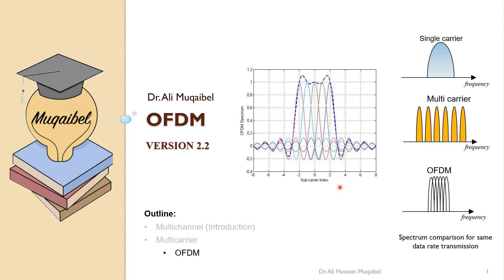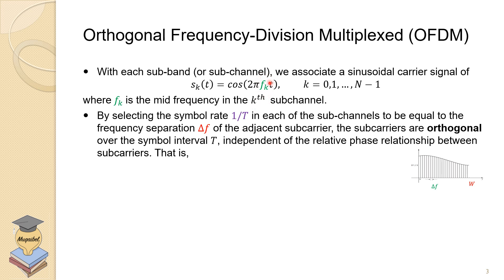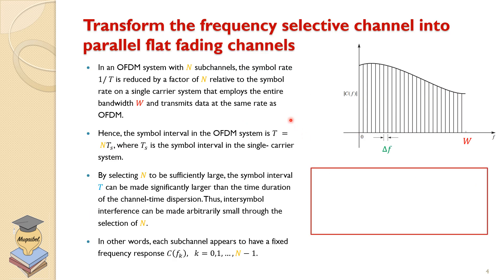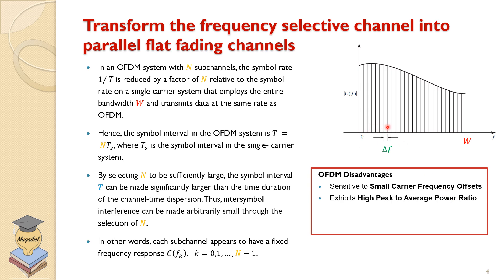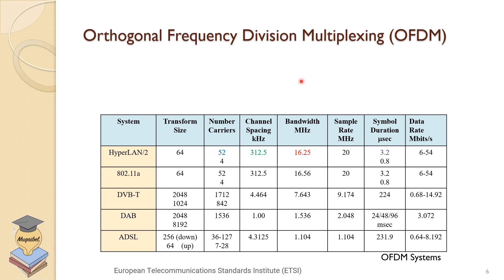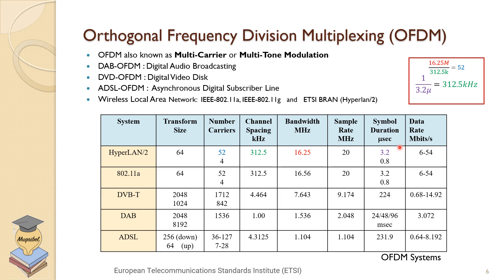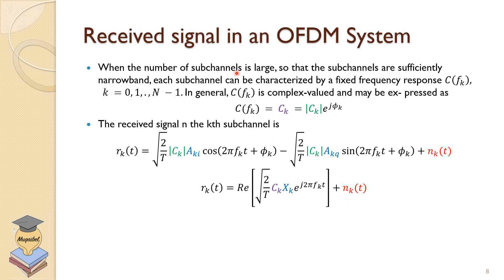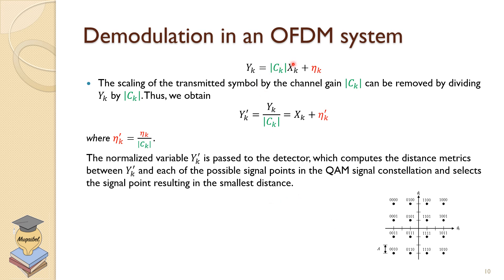OFDM: Orthogonal Frequency-Division Multiplexing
This video is part of the Modern Digital Communications Systems. It covers multi-channels, multi-carrier and OFDM. We are following the book by Haykin. (Communication Systems).
This video focuses on OFDM and its basic modulation and demodulation.